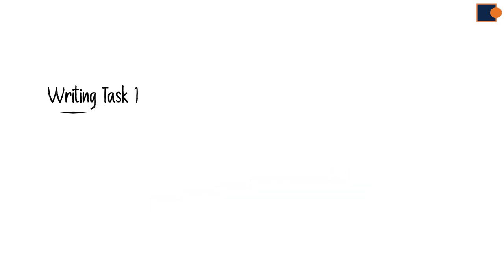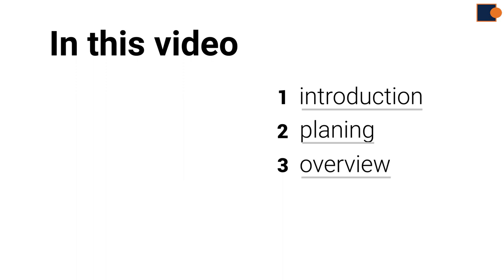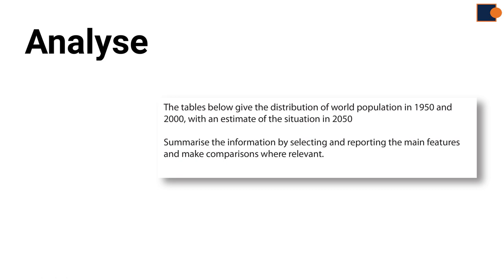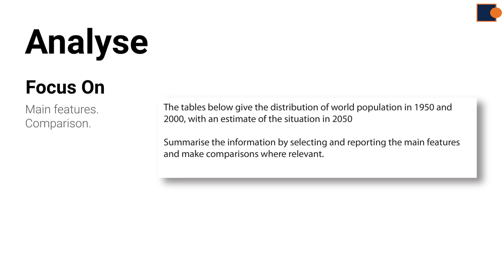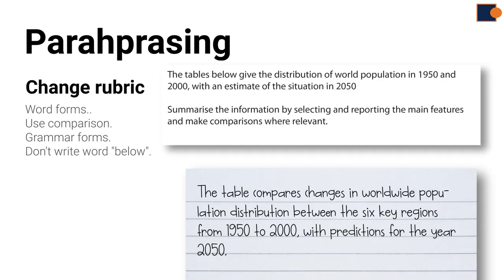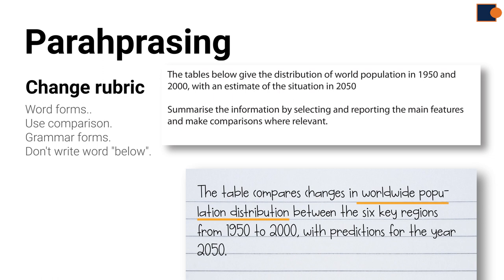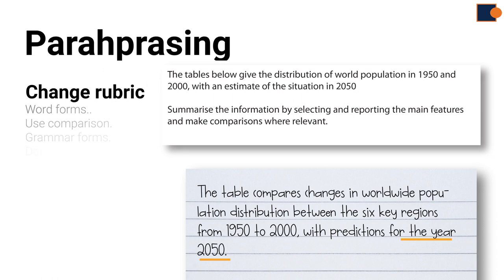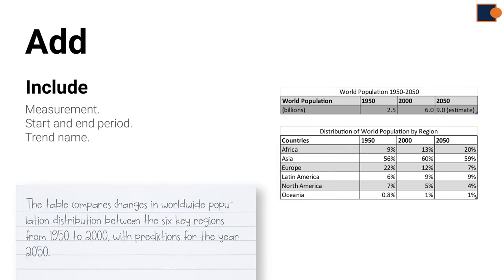Table (whole essay) part 1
This video shows how to write task 1 table essay.